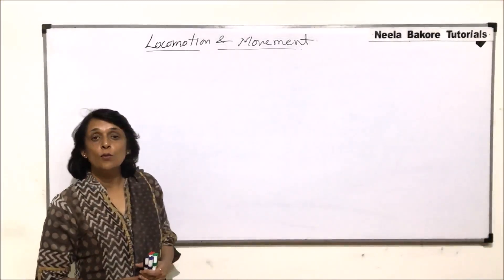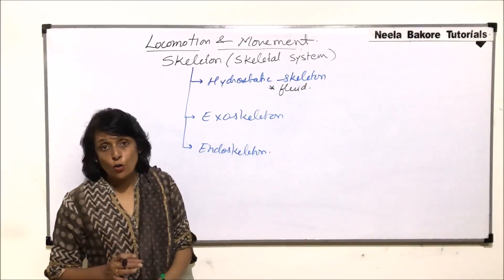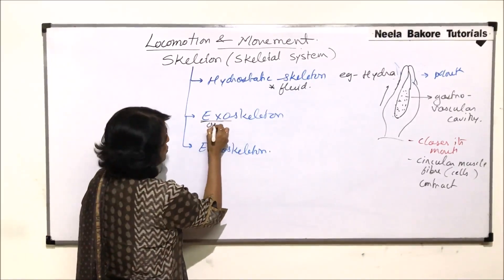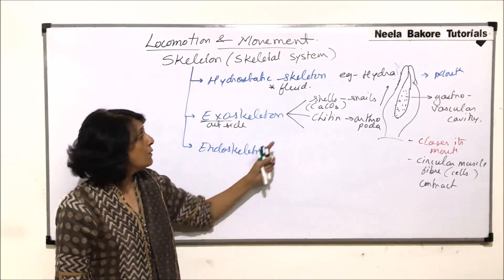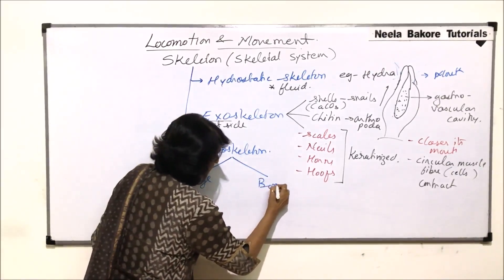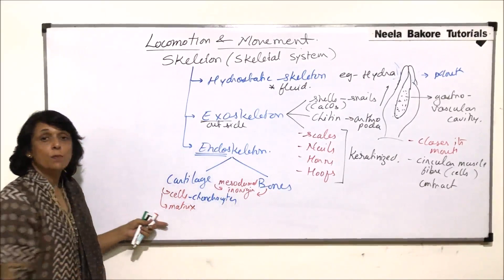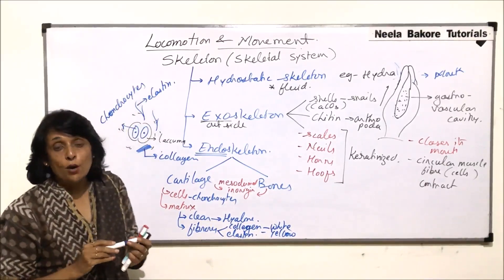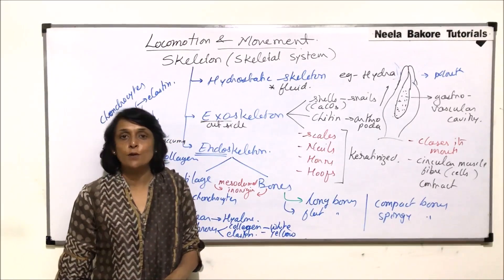Locomotion and Movement | NEET | Types of Skeleton | Neela Bakore Tutorials